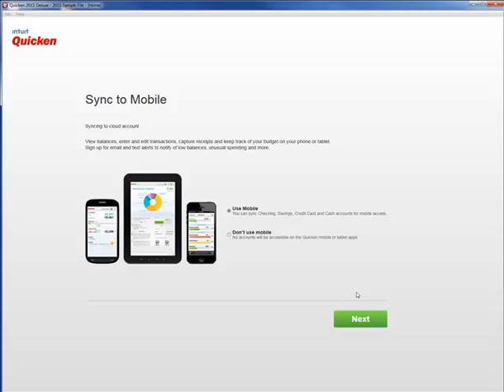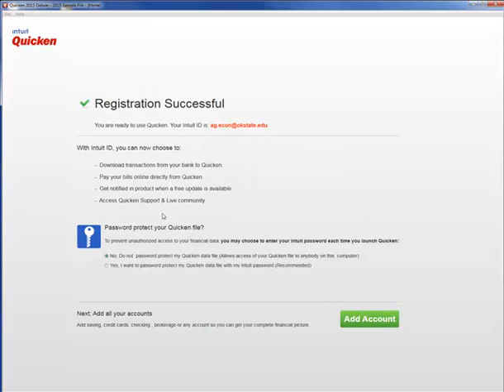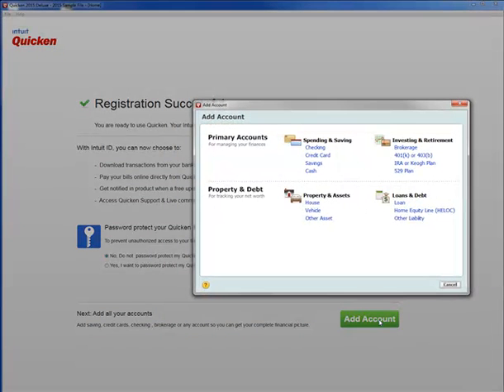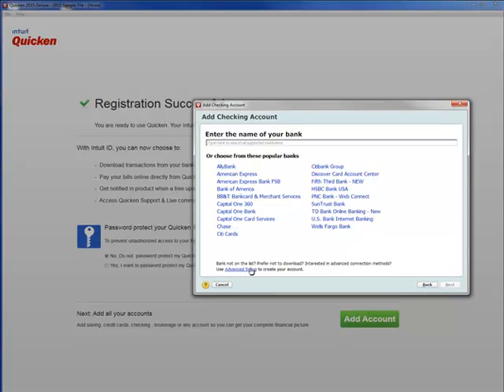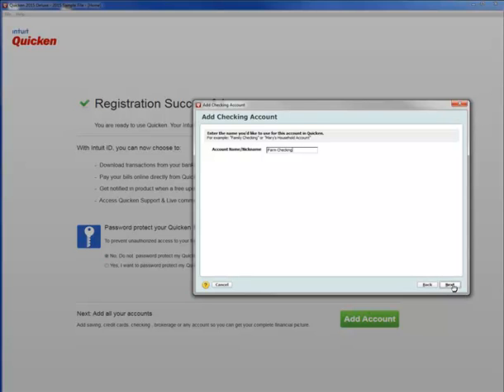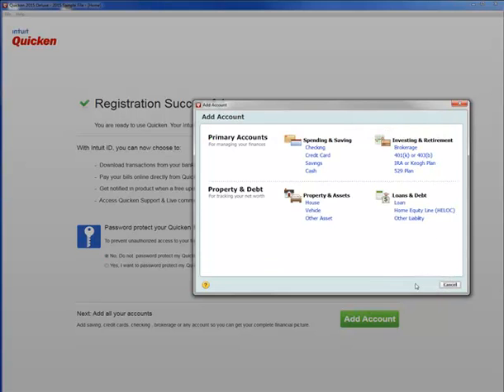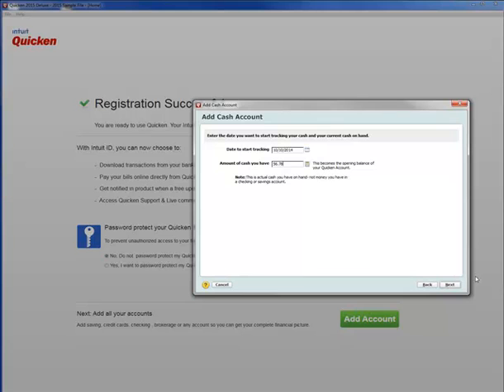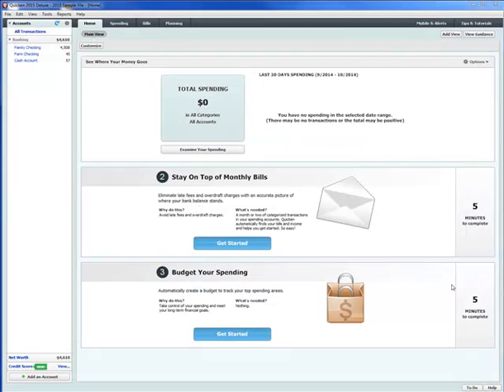Setting Up the File and Accounts